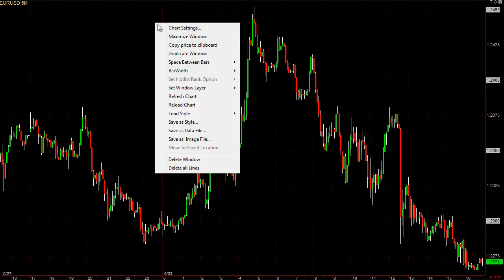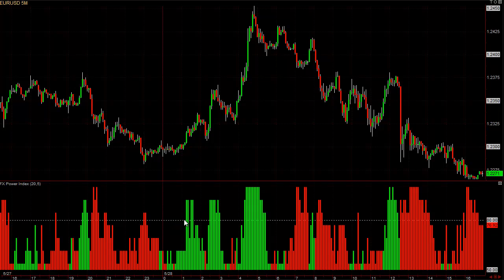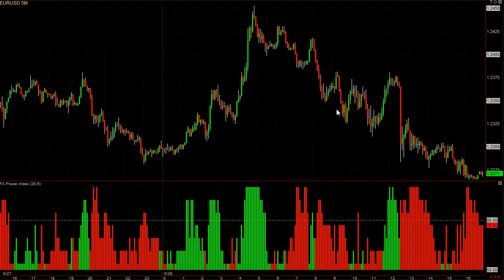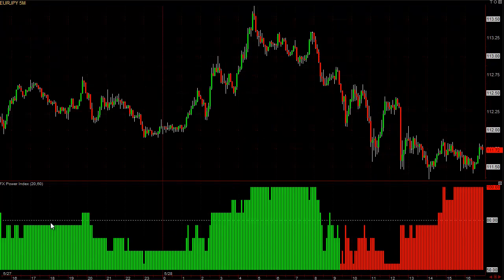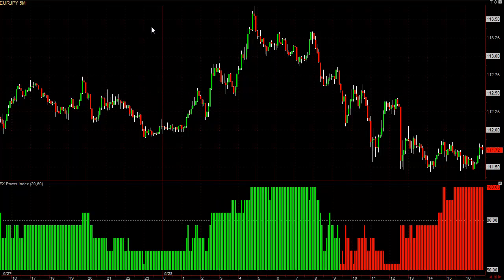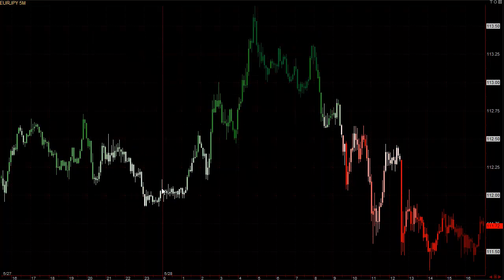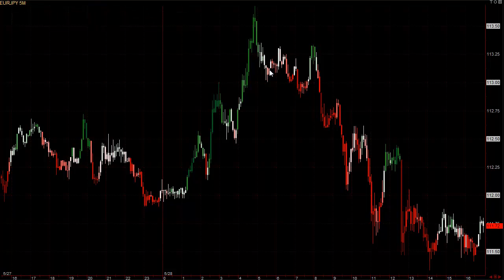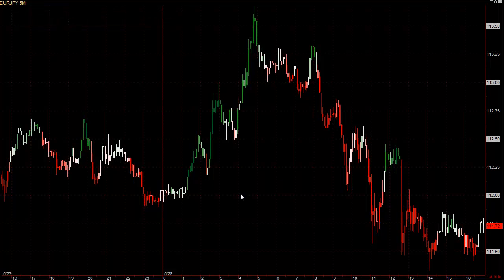FX Power Index - Forex Trend Tool -- Must Watch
This is one of our more powerful Forex statistical trend tools.  It measures the percentage of currencies that are trending up/down.  If 80% of EUR pairs are going up and 80% of USD pairs are going down you can easily see this on the chart vs having to watch all 13 currency charts!  Trends where 80% of pairs are going one direction TEND to continue that way allowing you higher odds of success.  This tool is also a major contributor to our Total Strength tool and Intellitrend indicators.